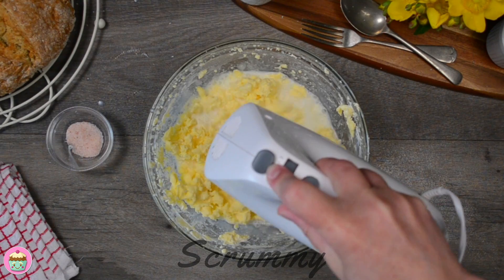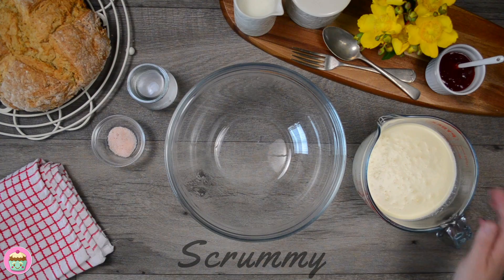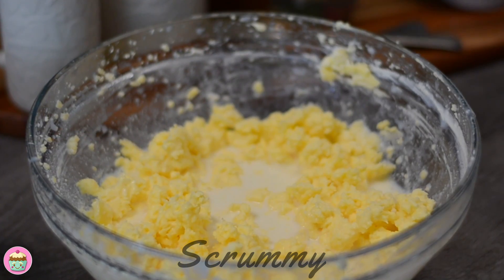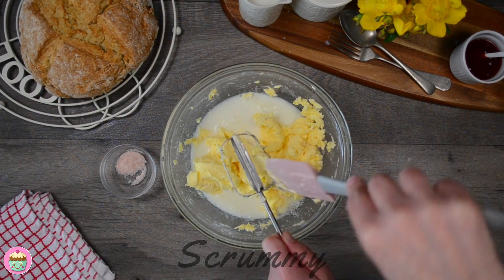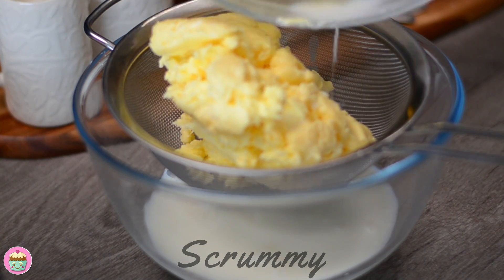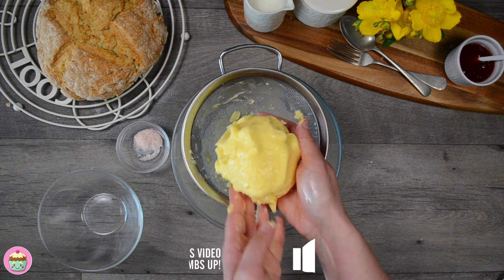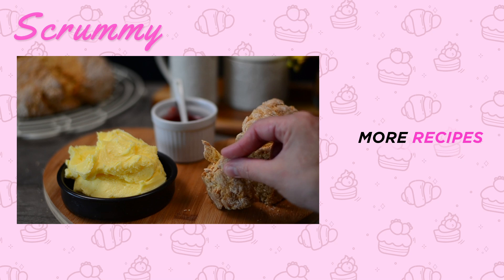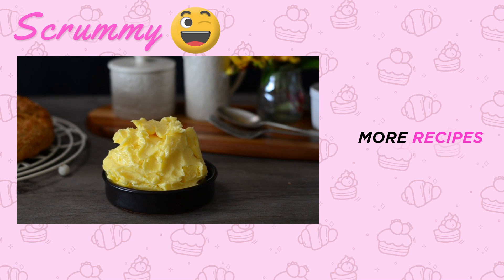Best Homemade Butter in 5 Minutes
Best Homemade Butter Recipe in 5 Minutes

TIMINGS.

SERVINGS.
This recipe makes 2 sticks/12oz/350g of butter.

INGREDIENTS.
• 3 cups (750ml/25 fl oz) Double/Heavy Cream (high-fat content).
• ½ tsp Salt.
• 5 tbsp Ice Cold Water.

METHOD.
1. Pour the double/heavy cream into a medium size bowl or your food processor.
2. Whip the cream for about 4 minutes. At this stage, the cream should be fully separated. You will see yellow butter and cloudy white liquid.
3. Once it separates, pour in the ice-cold water. This helps isolate the butter fully from the liquid (buttermilk).
4. Mix once more for about 20 to 30 seconds until the butter comes together.
5. Place a sieve over a bowl and pour in the contents of the bowl.
6. The leftover liquid is buttermilk and can be stored in the fridge and used for baking.
7. Squeeze the butter in your hands to remove any remaining buttermilk. By doing this the butter will not be too wet and the butter will keep for longer. Also, you can use a clean tea towel or a cheesecloth to squeeze it if you prefer.
8. If you want your butter to be salted then add ½ tsp of salt and stir it thoroughly into your butter.
9. This recipe will yield over 2 sticks/12oz/350g of butter.
10. Mmm Scrummy!!!

STORAGE.
• Store in the fridge for 6 weeks.